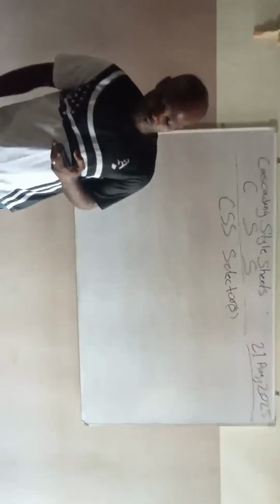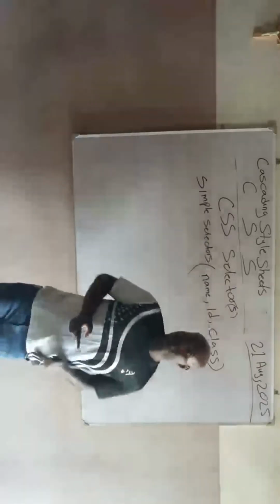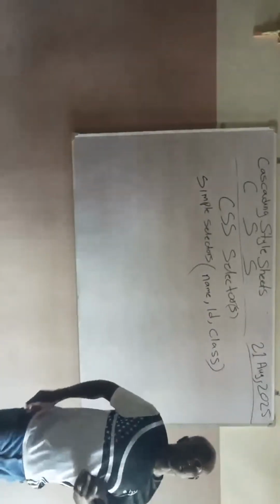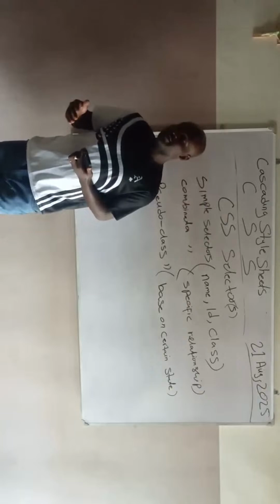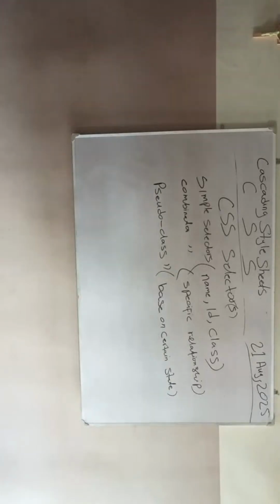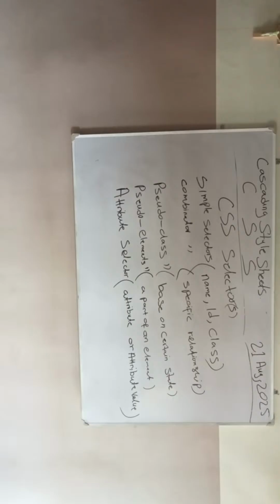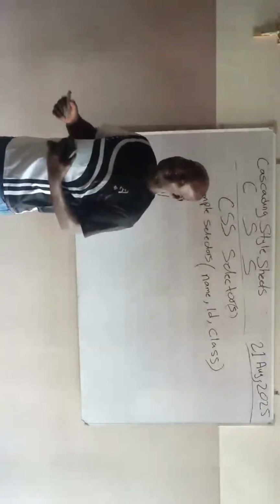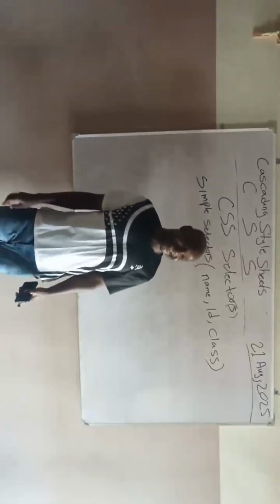SchoolCity Academy E-Learning Channel is live!